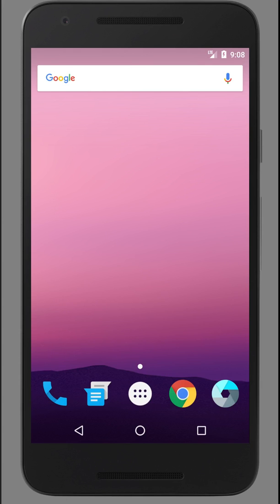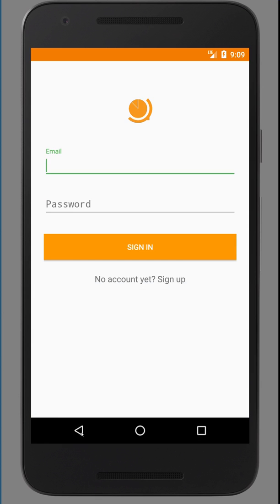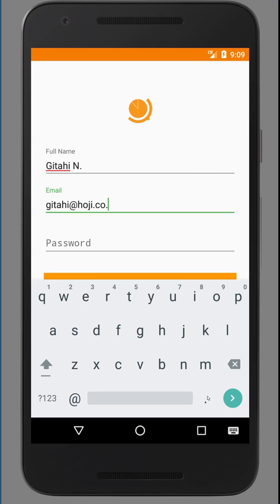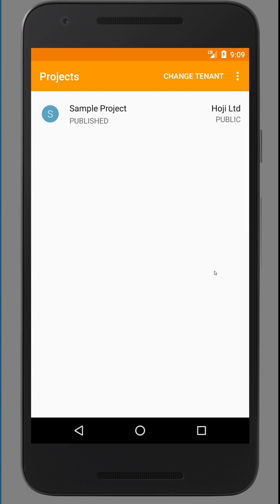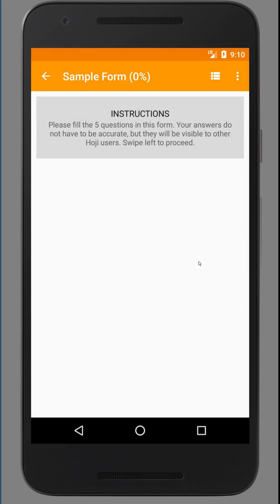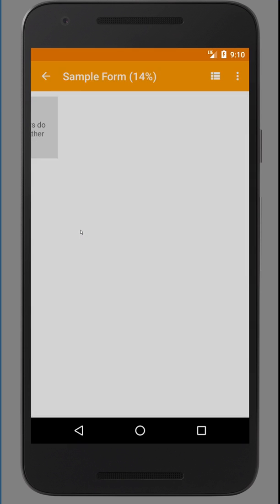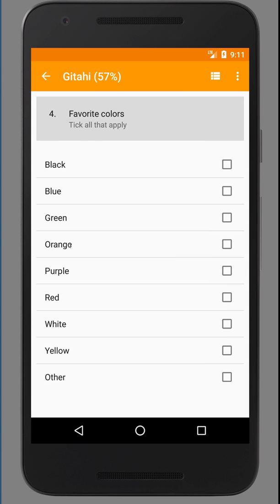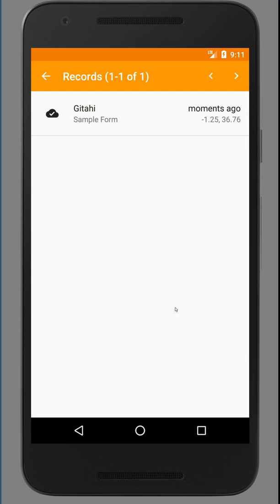Tutorial 1: How to install the Hoji mobile app and fill out sample form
In this video, you will learn how to install the Hoji mobile app and use it to fill out a sample form.